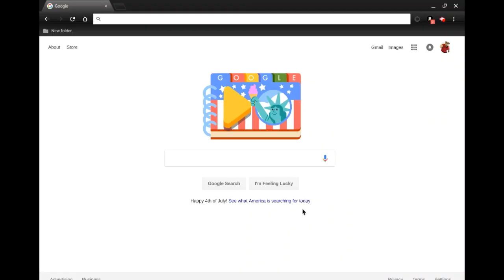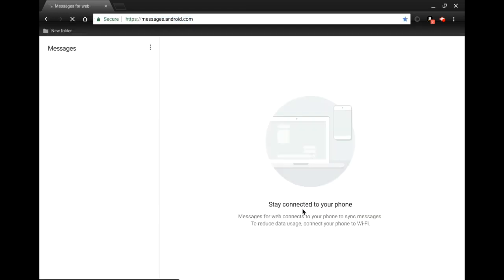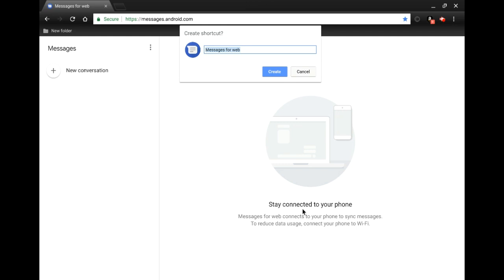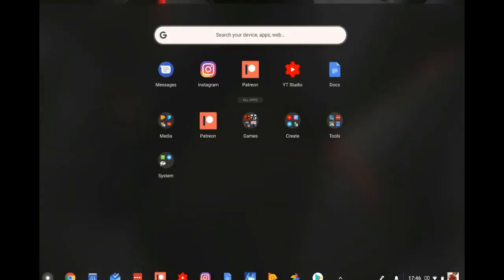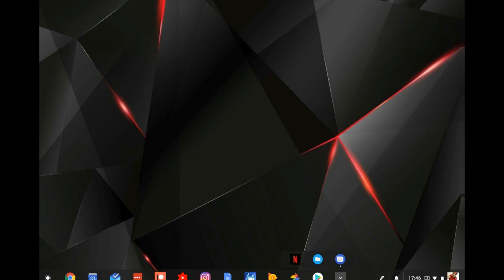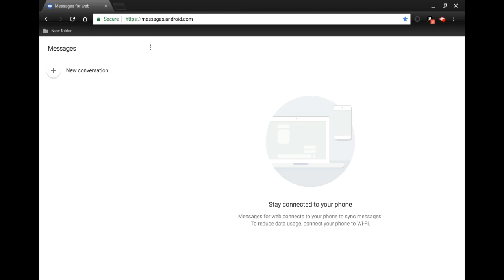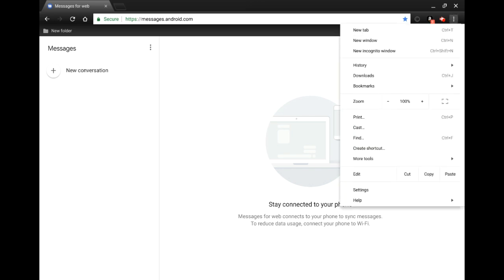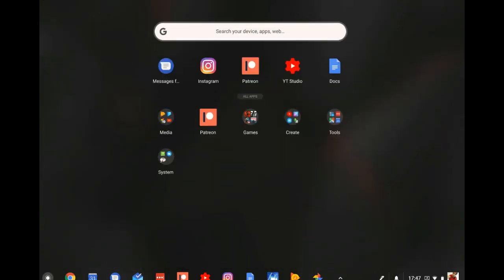Chromebook - How To Create A Shortcut For The Toolbar / App Tray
How To Add A Webpage ShortCut To The Chrome OS Toolbar / Apps Tray

Navigate to the website you wish to add to your tool bar in the Chrome Browser.
Click on the menu with the three dots in the top right hand corner.
Click on “Create Shortcut.”
Name your shortcut and hit “Create.”

Once your shortcut is created, it will appear in the Apps Drawer but also in your Tool Bar.

You also move your shortcut around in your Tool Bar.

When you open the shortcut, it opens the web page. Web Pages like messages.android.com show up in a browser but look like app. These are called Progressive Web Apps because they look and behave like apps stored locally, but they are stored on the internet.

A future benefit of this could be smaller and lighter devices because data from apps would be stored on the internet instead of on your device.

So If you’re looking to save space on your Chromebook, instead of downloading apps from the Playstore, visit their web pages, and create shortcuts!